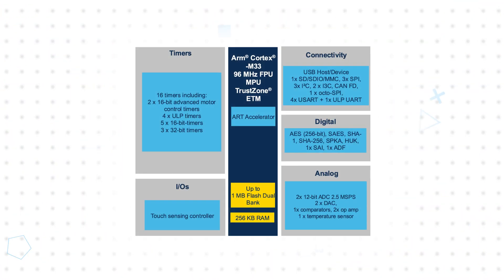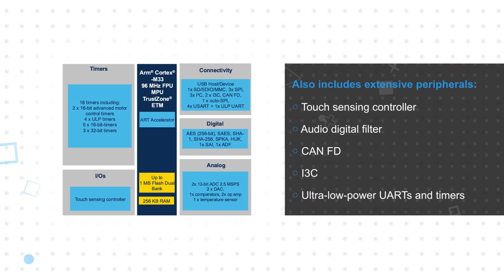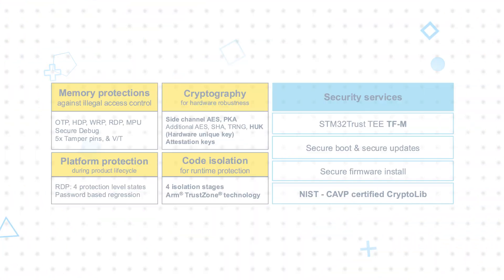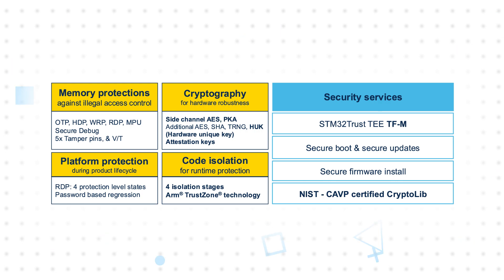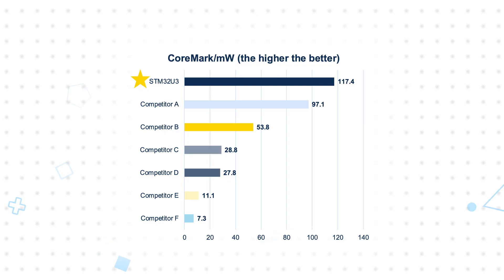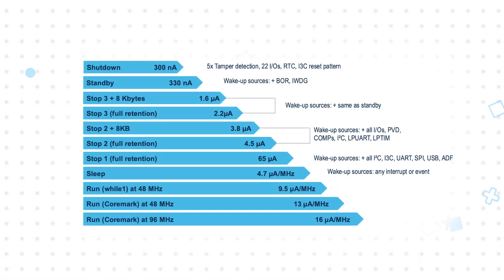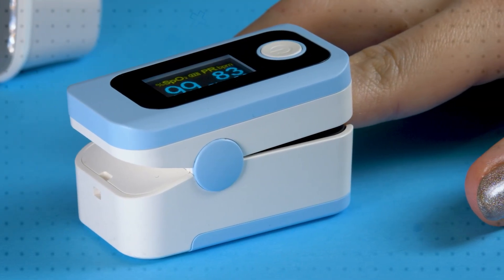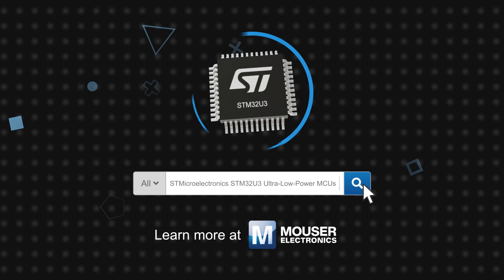STMicroelectronics STM32U3 Ultra-Low-Power 32-Bit Microcontrollers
STMicroelectronics STM32U3 Ultra-Low-Power Arm® Cortex®-M33 32-Bit Microcontrollers with TrustZone® and a Floating-Point Unit (FPU) operate at up to 96MHz. The single‑precision FPU supports all the Arm single‑precision data‑processing instructions and data types. The Cortex-M33 core also implements a full set of digital signal processing (DSP) instructions and a memory protection unit (MPU) that enhances application security.

0:08 What are STMicroelectronics STM32U3 ultra-low-power MCUs?
1:12 How do STM32U3 MCUs achieve industry-leading energy efficiency?
2:05 Where are STM32U3 MCUs used?